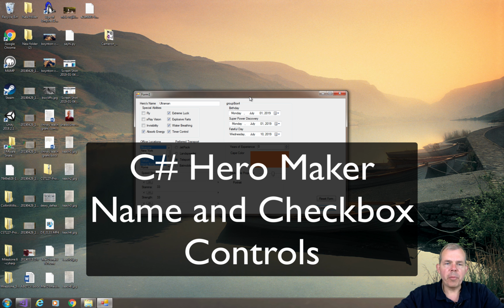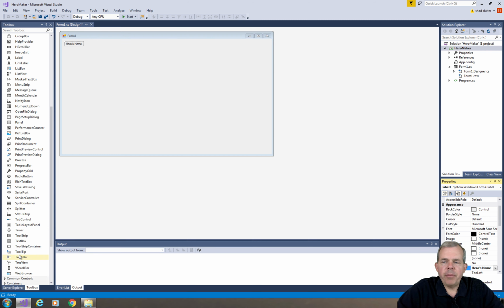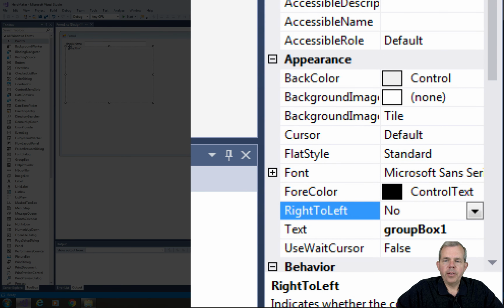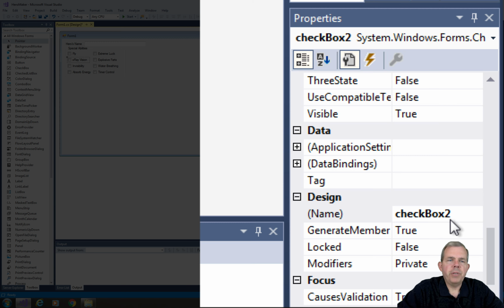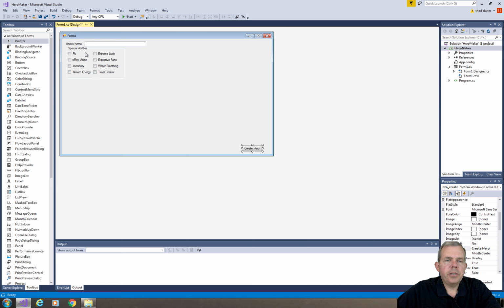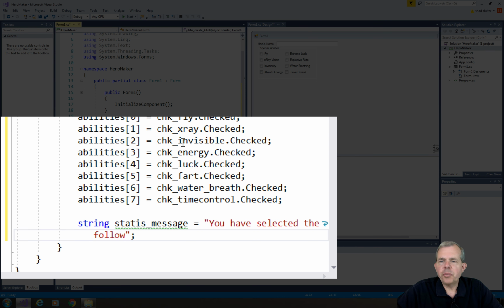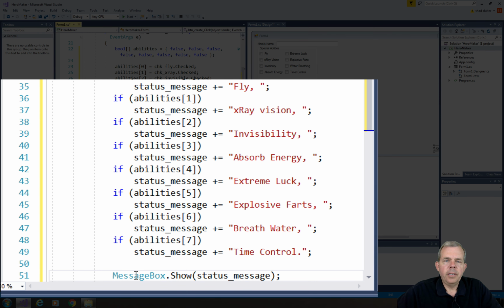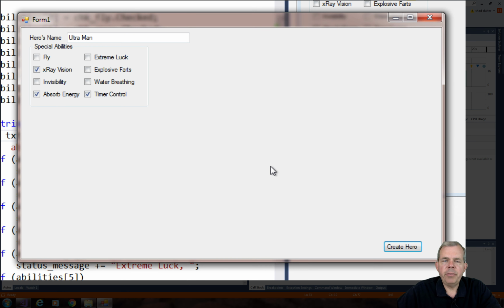C# avatar maker app 01 How to use checkboxes tutorial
This tutorial will show you how to create GUI controls on a data entry form, associate the controls with the proper type of variable, create a new instance of an object, save a list of objects and display the objects in a second form using a listbox.  We will use checkboxes, textboxes, labels, radio buttons, horizontal sliders, date pickers, multi-select lists, trackbar, color picker dialog box, picture box and file dialog box and an up down number chooser.